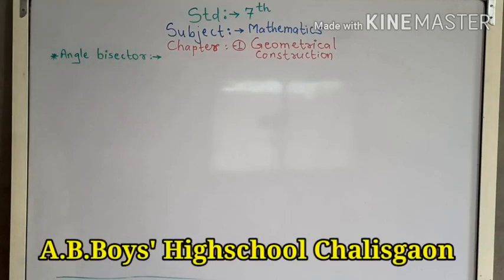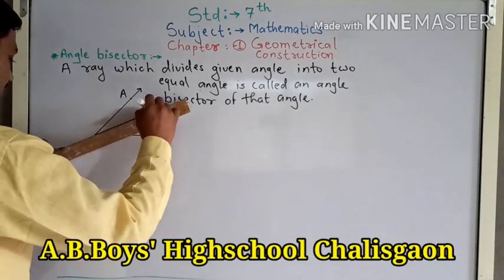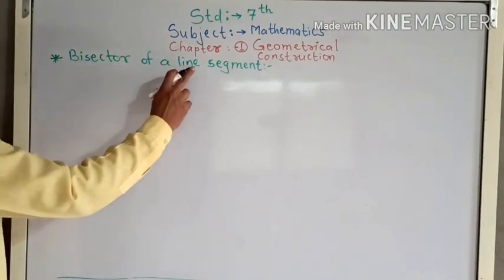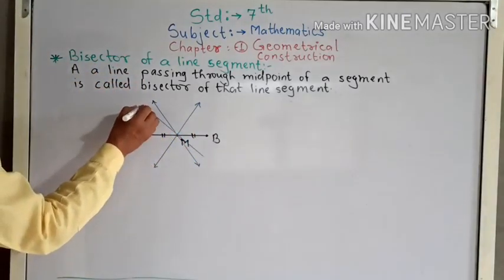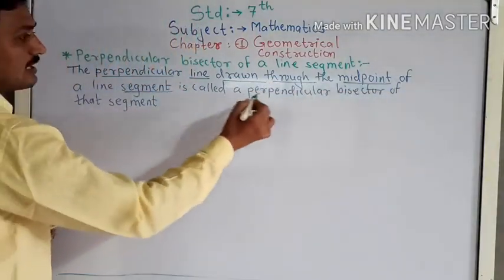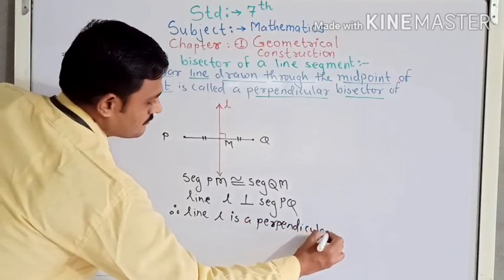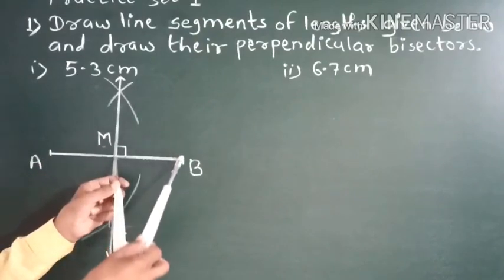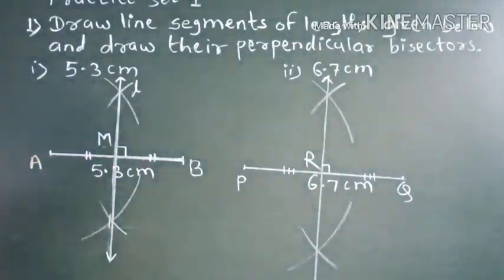Mathematics std 7 chapter 1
Mathematics std 7 Geometrical Constructions